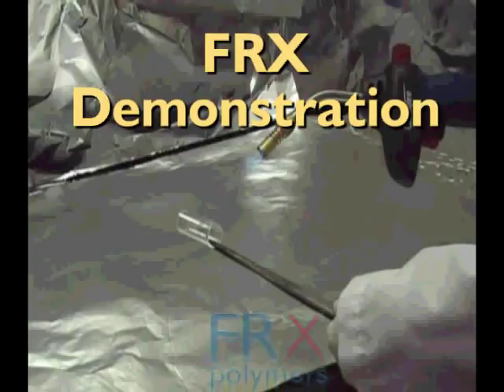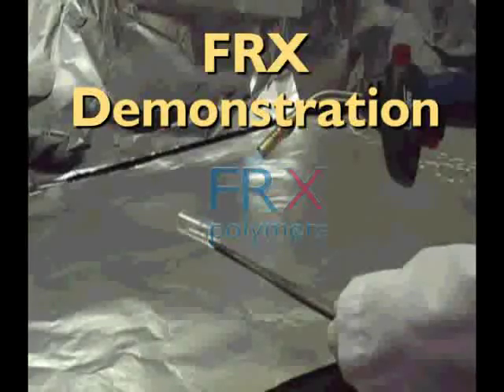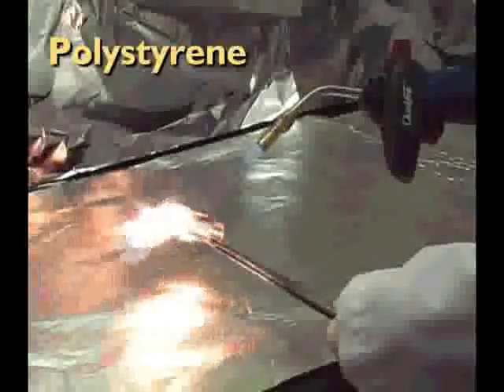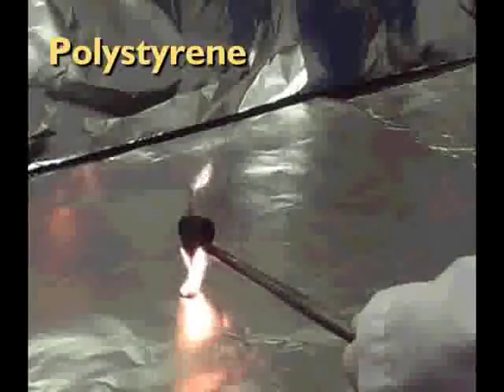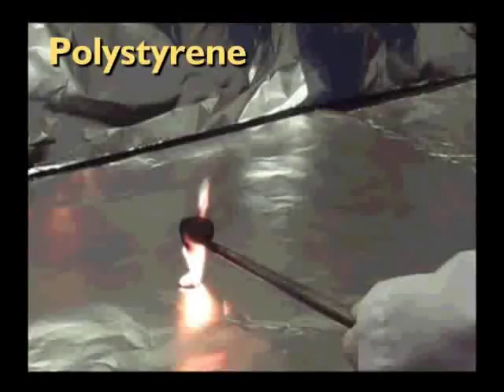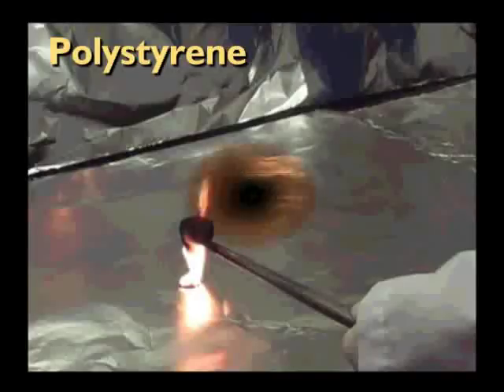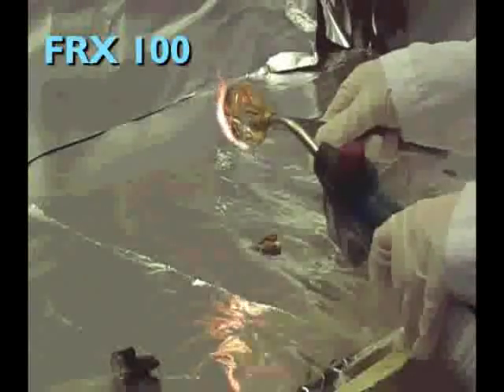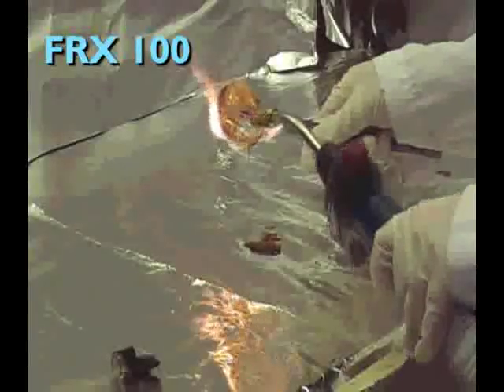FRX Polymers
Welcome to FRX Polymers (FRX), the clear choice for Flame Retardancy. Our polymers are fully transparent, high flowing and due to their high phosphorus content, are inherently non-burning. FRX Polymers is developing Homopolymers and Copolymers for intended use as both Polymeric Flame Retarding Additives and as Specialty Polymers. We welcome you to our website and to our exciting new polymer products.

Marc Lebel
President and CEO